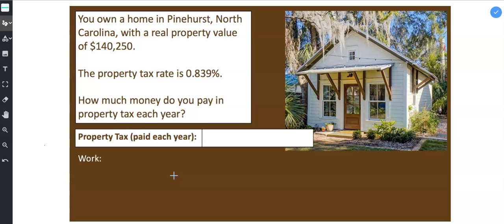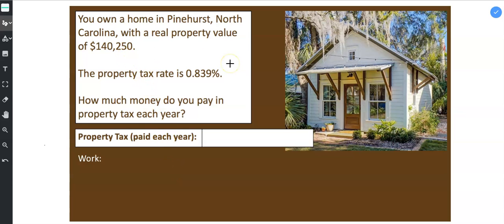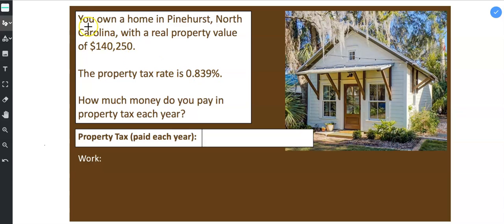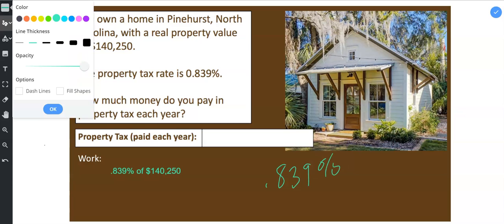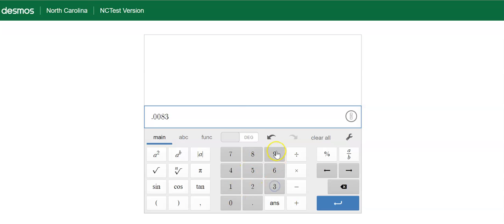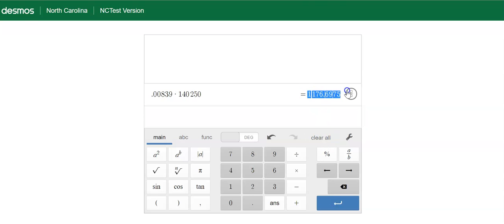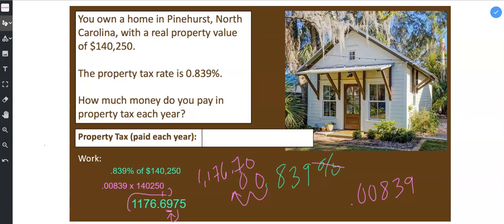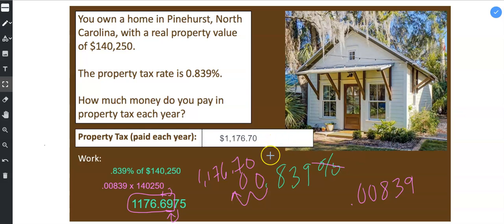Property Tax home: Review Day Example 4